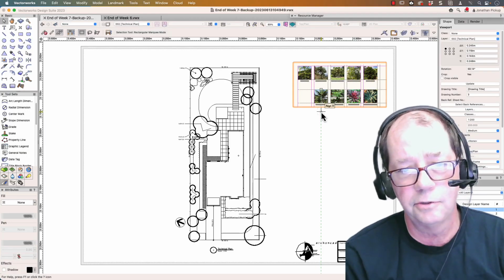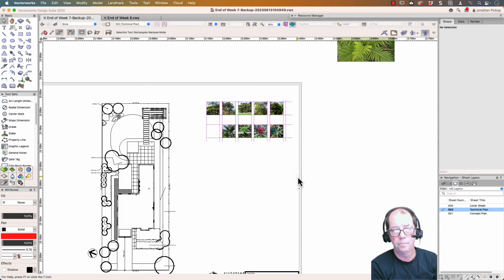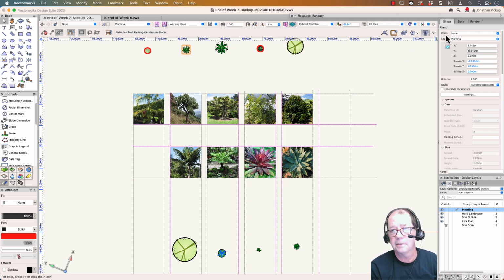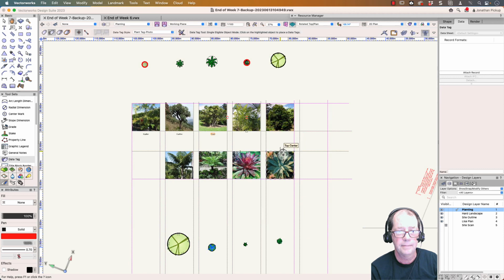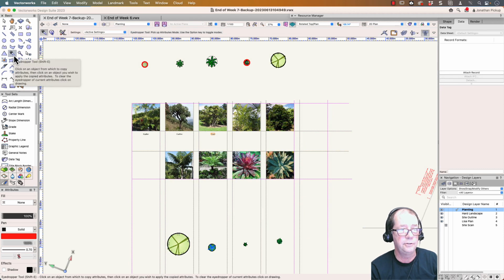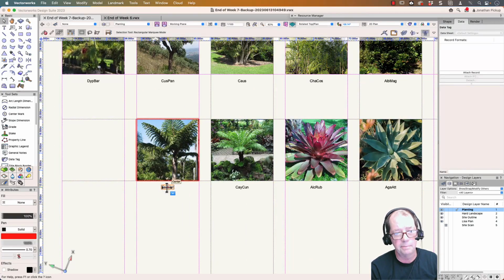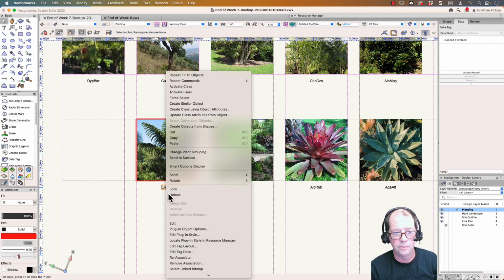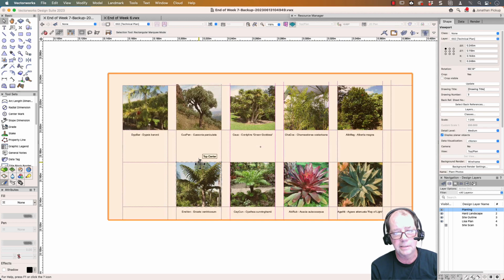Use The Data Tag to Label Plant Images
In this video, Jonathan shares an effective and efficient way of placing plant identification information on technical planting plans. He demonstrates how to use a data tag to place a tag against each plant image, which includes the name of the plant, attaching the Plant Plant Record to each image using the Eyedropper Tool. Jonathan then explains how to edit the tag layout to include the Latin name of the plant, which updates the tag on all images. This method ensures that all information is up-to-date and accurate, this is an effective and efficient way of creating information in Vectorworks.

Chapters:
0:00:00 Introduction to effective way of placing information in technical planting plan
0:00:35 Showing Plant images and assigning Plant Record to them
0:01:37 Attaching Record format to other images using Eyedropper Tool
0:02:25 Editing tag layout and redefining tag
0:03:07 Demonstrating the updated technical plan
0:03:41 Conclusion and call to action